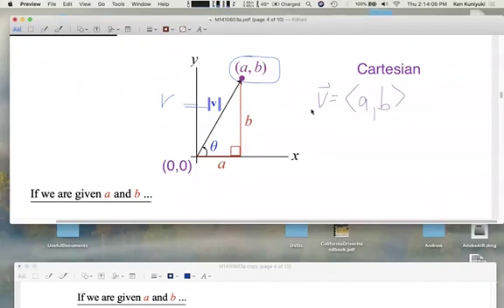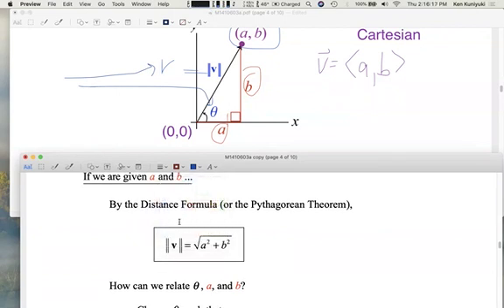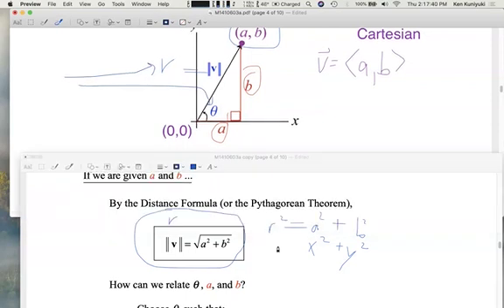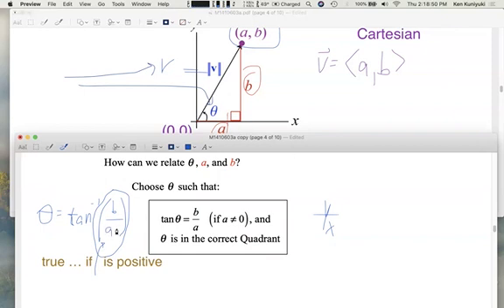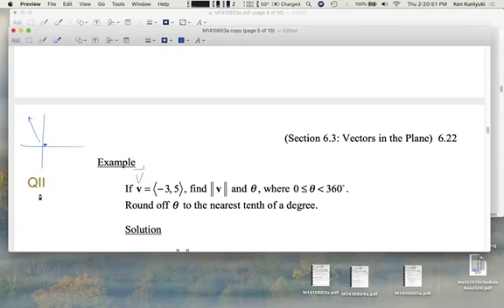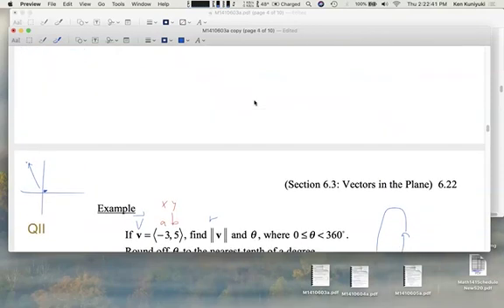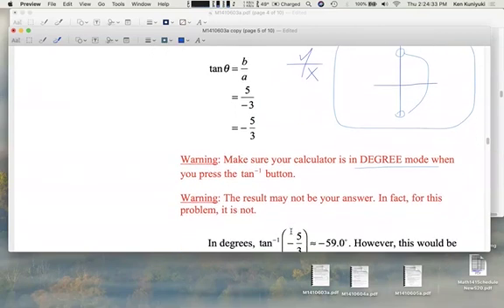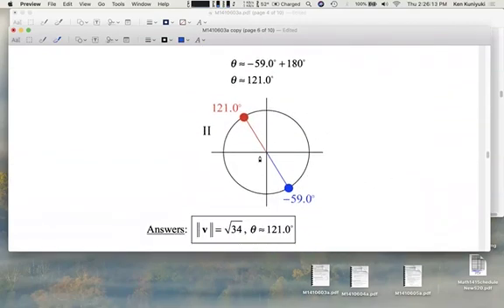Math 141, 4/30/20, Part 300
Section 6.3: Vectors in the Plane: Converting from Cartesian (Rectangular) to Polar